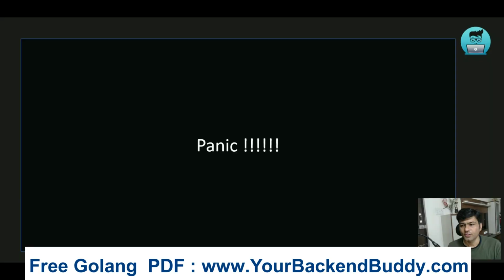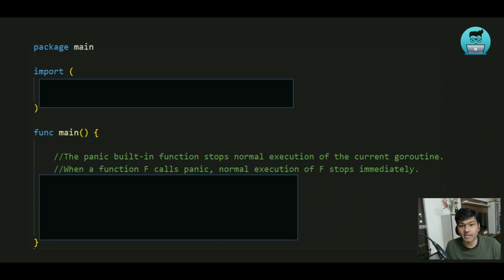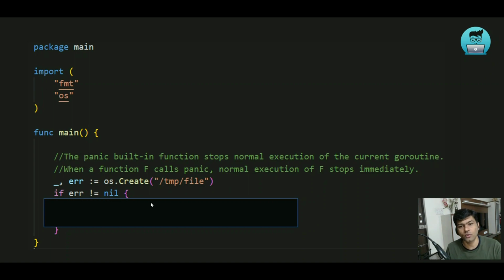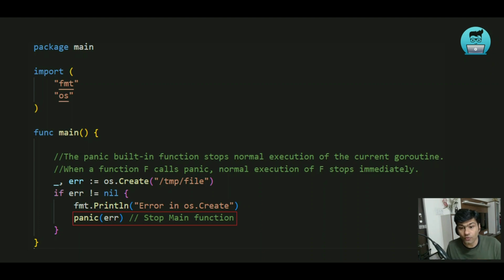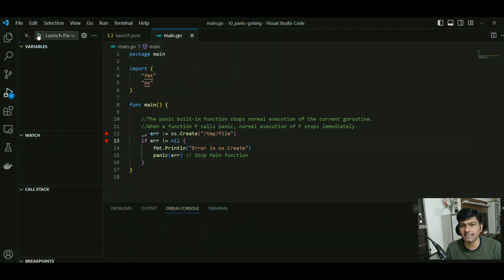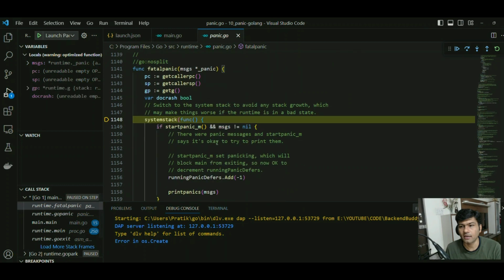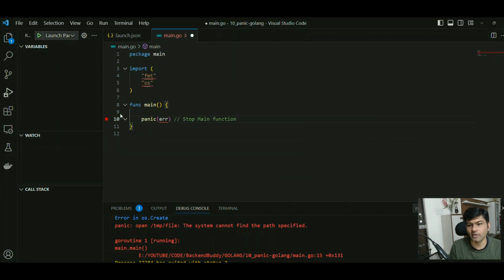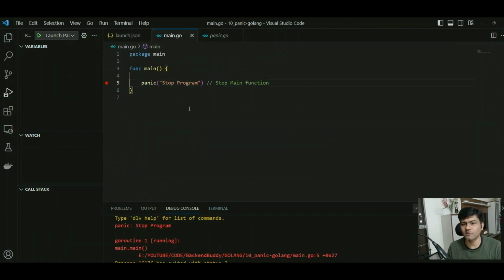What is Panic in Golang? | golang tutorial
In this video, we will learn how to use "panic in golang" or What is panic in golang?

00:00 - Introduction for video and golang panic
00:20 - golang example for panic
01:31 - How to use panic in golang
01:51 - vs code debugging for golang panic
03:18 - Ending notes for golang panic and video

About backend buddy:
In Backend Buddy I will be sharing information and knowledge related go programming and backend programming.